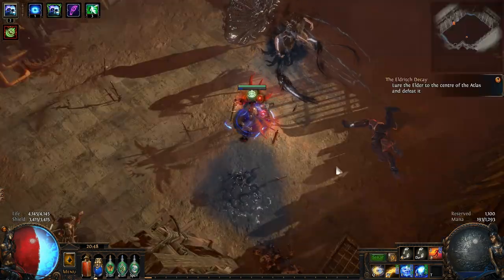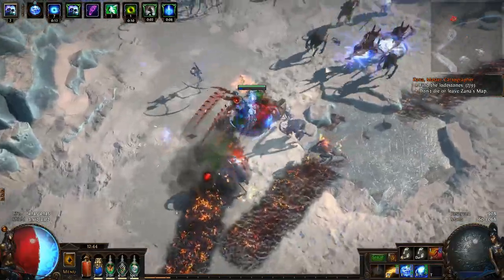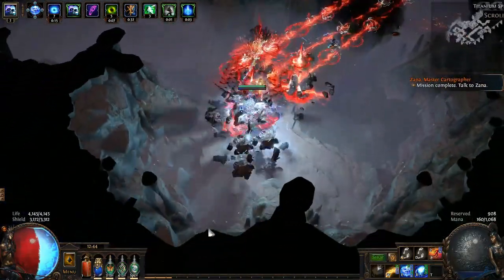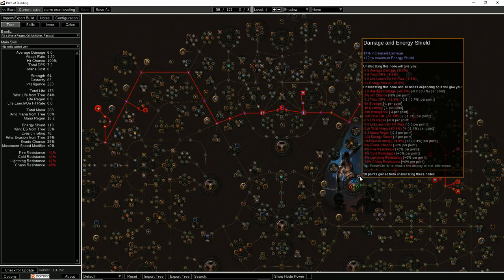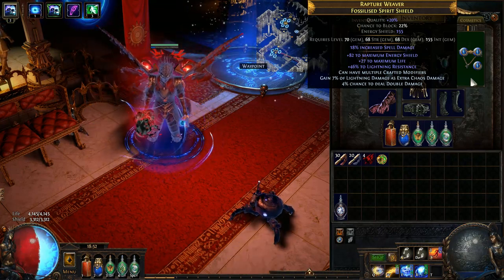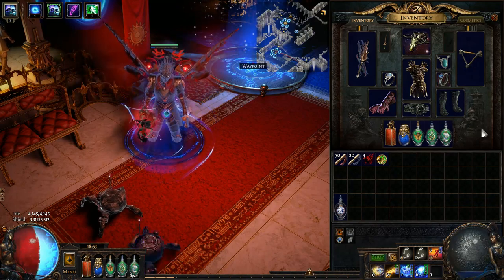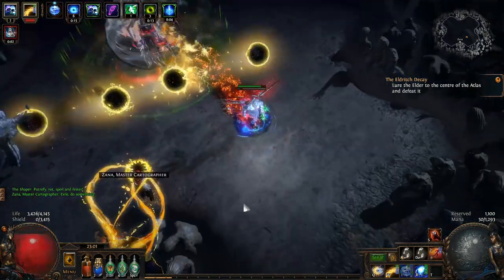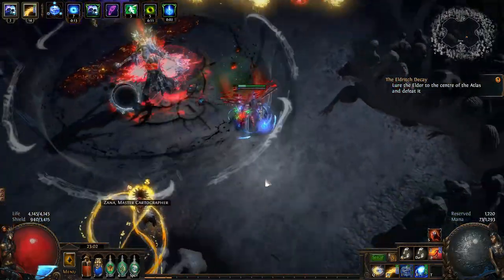Storm Brand Trickster - POE 3.8 Build Guide